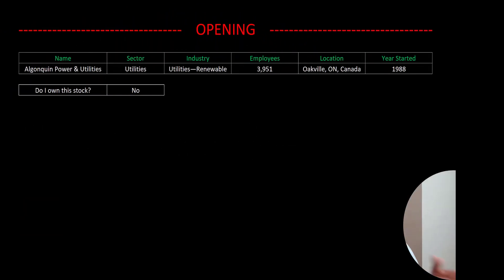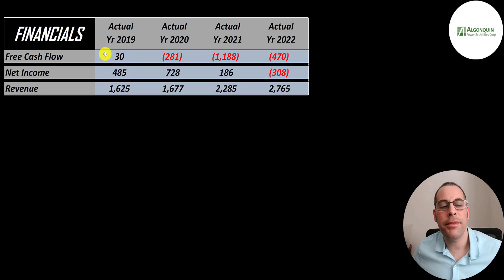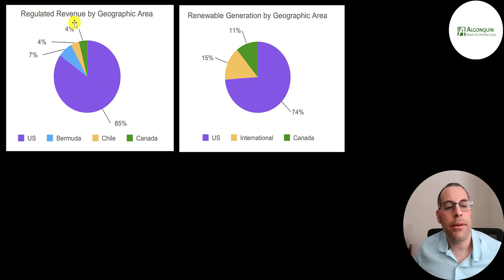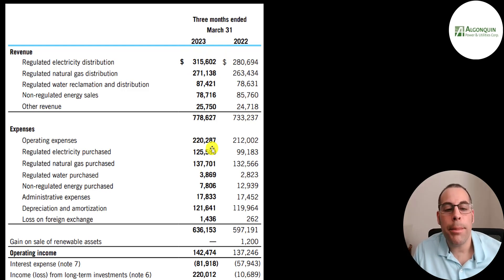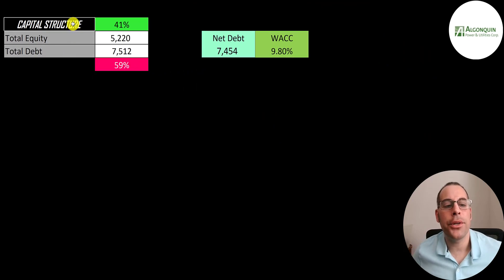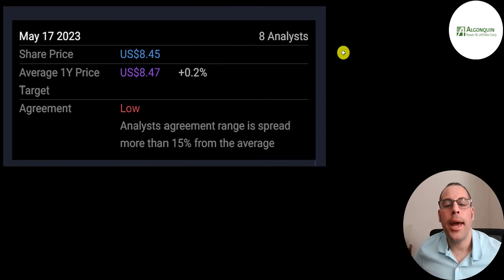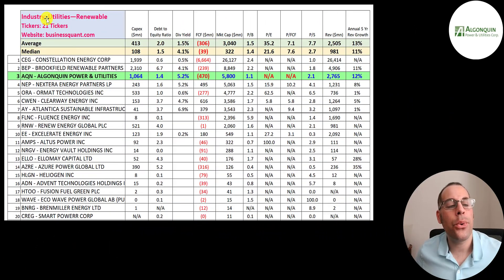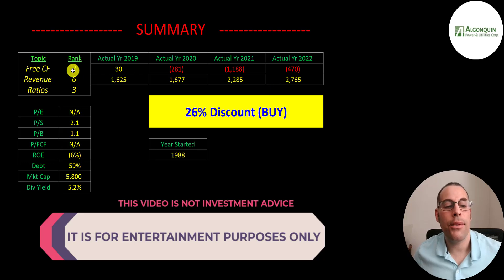Algonquin Power & Utilities Stock Valuation --- $AQN